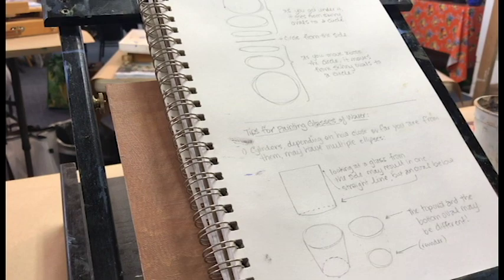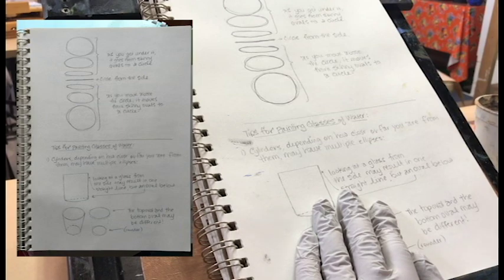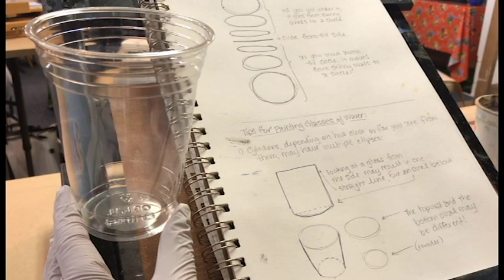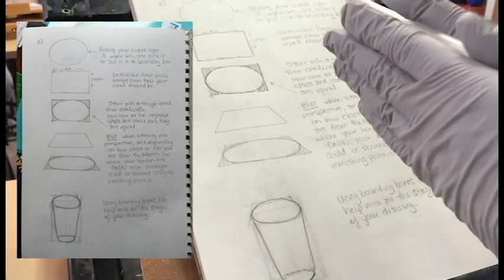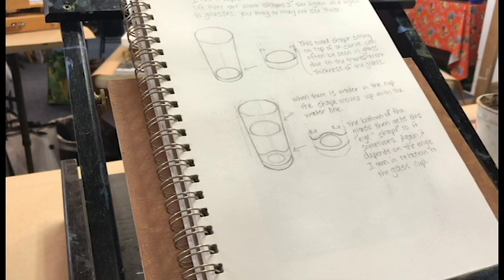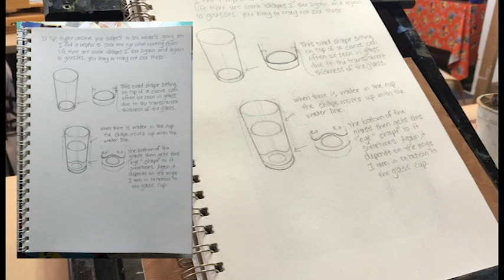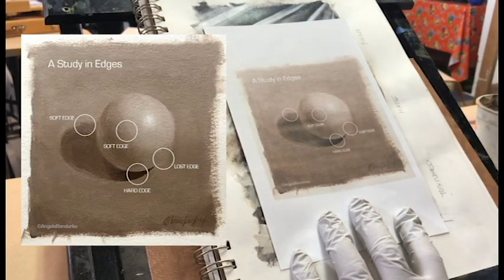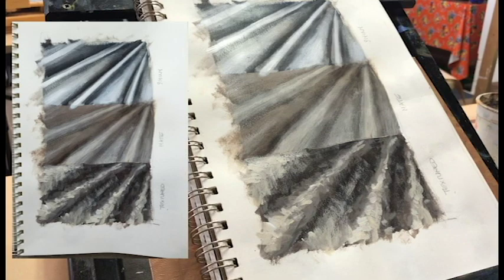Class Demo: Drawing a Glass of Water, and a Note about Edges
This video was recorded during a live class demonstration at Cole Gallery on September 20th, 2018.